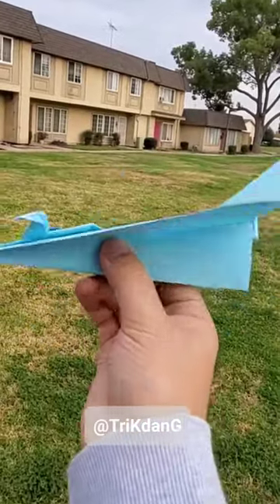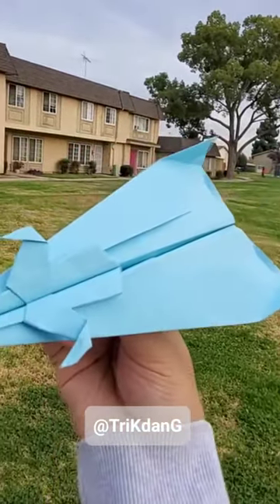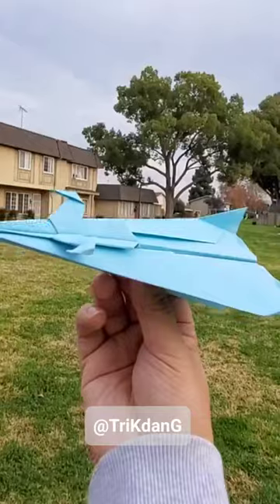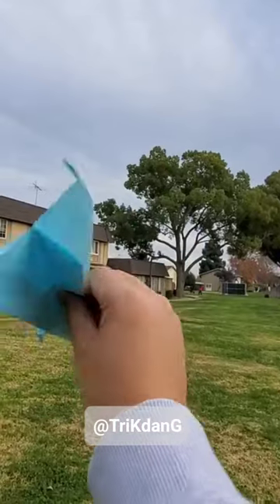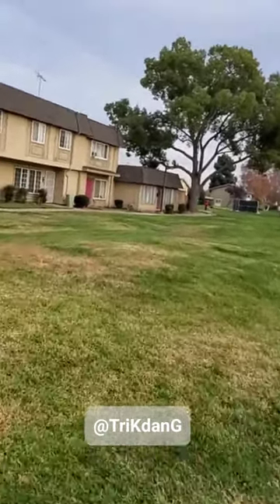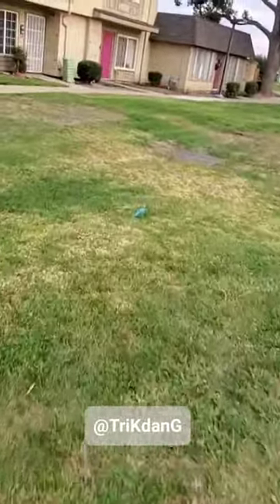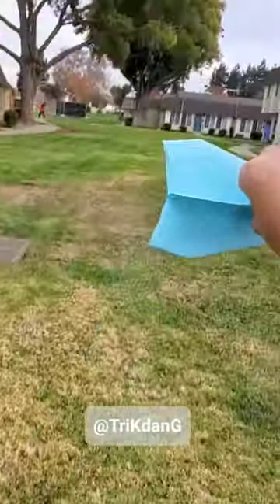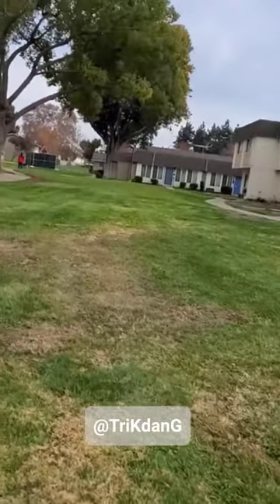New paperplane for Halloween Testflight paper airplane - What is the best name for this plane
Tutorial will be available soon!

Welcome to the Channel of best paper planes in the world. Let's learn how make a paper airplane that flies far, fast, boomerang. You can also learn how to make paper airplanes that loop, flap glide. On this paper testflight video, I will show you how this new paper airplane flies.

■ GET IN TOUCH :

I am TriKdanG, TriK Dang or simply Tri Dang [ Pronounce Tree Daang ]. I am a  professional paper airplane and origami designer. I create new paper planes, and I also love to improve traditional origami. If you like my work and you want to make friend with me,
You can find me at:

■ SUPPORT MY HARD WORK:

I spent many hours to design a paper airplane and make a tutorial. The design process can take up to 6 months or even more. Many adjustments were made to assure the paper airplane is foldable and fliable before a plane is considered for a tutorial. Then, it takes days to record the test flights, instructions and videos editing before the video is published on YouTube.

》Please help me keep up the channel by:

• Liking if you love or appreciate my hard work
• Watching my original videos.
• Leaving me feedback to improve the channel. I love your feedback and I will try to respond to every single comment. Remind me if I miss yours.

■ OTHER

► ETHICAL DESIGN:
   1. DO NOT remake the tutorial of my paper airplane designs.
2. Most of paper airplanes in my tutorials are original. If I got inspired from  some one, I will mention that person on my video description.  I will give credit to the inventor of the origami.

► COPYRIGHTS ‎@TriKdanG